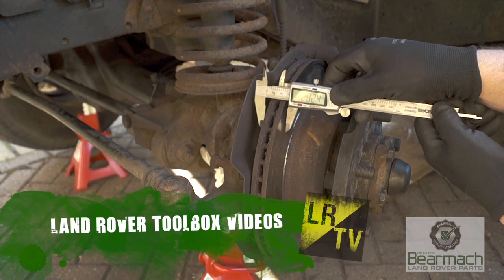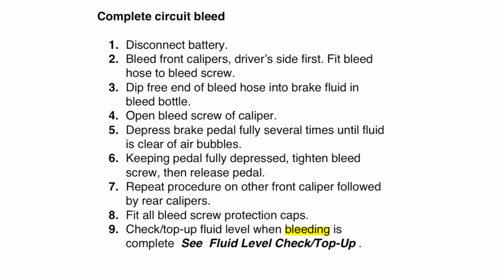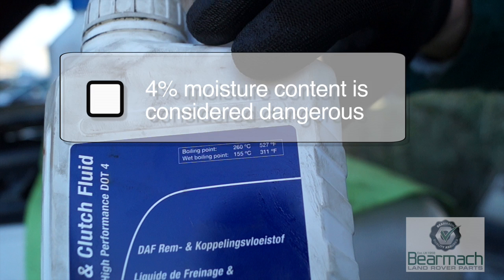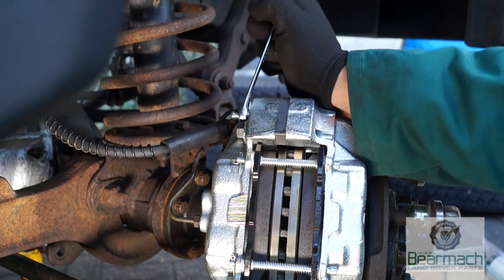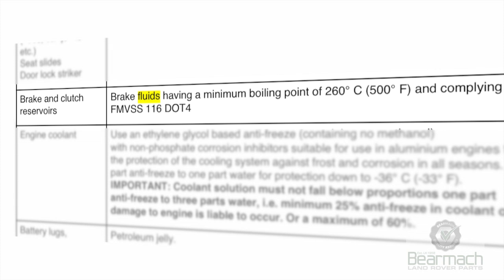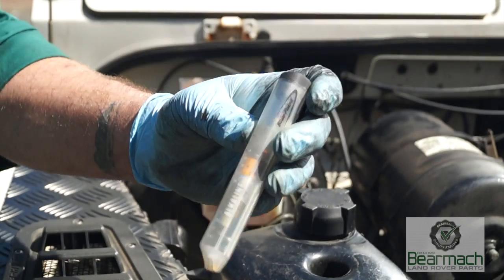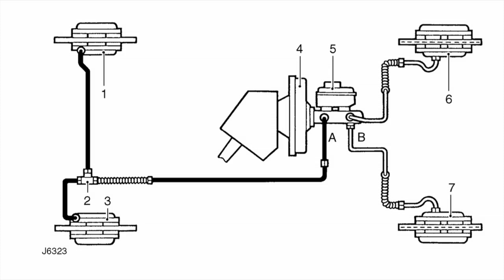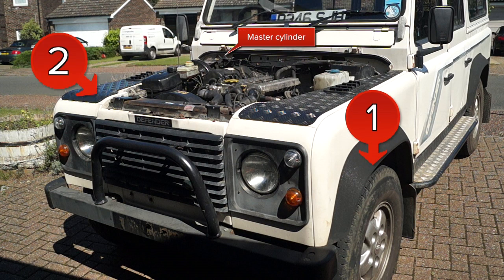Brake bleeding your Defender - part 1 - The Fine Art of Land Rover Maintenance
Full brake bleed. In part one of two we explore the brake fluid boiling point, hygroscopic, how to bleed up the circuits on the None ABS brake system methodically.